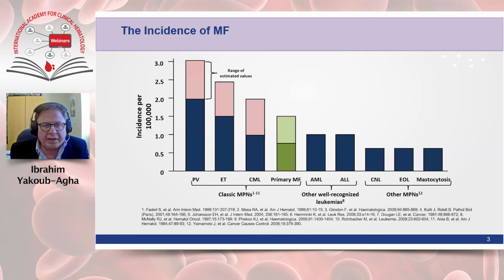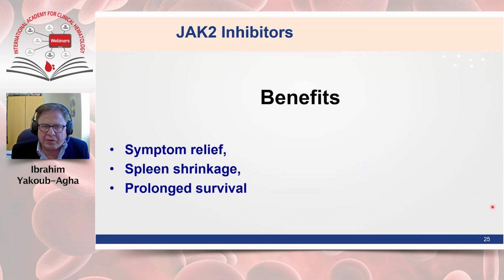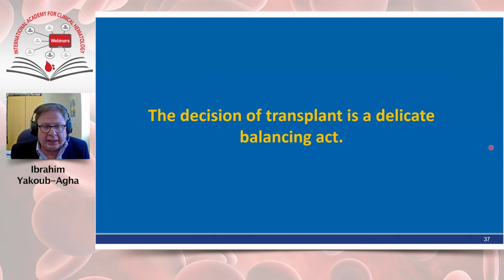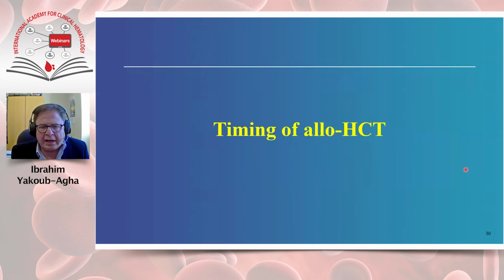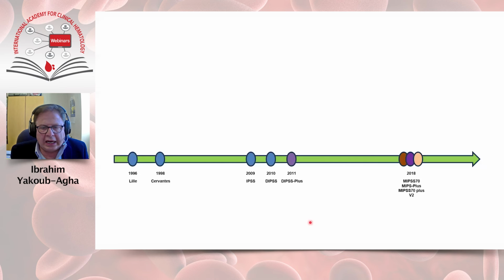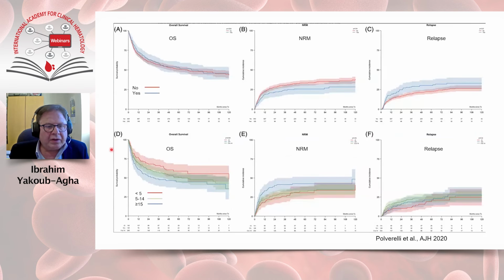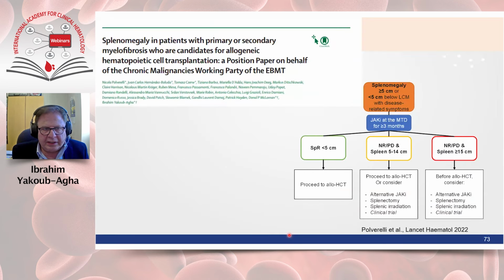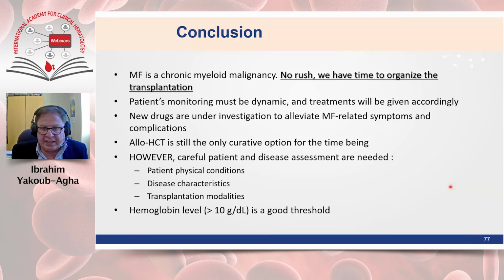Allogeneic Stem Cell Transplantation for Myelofibrosis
Speaker: Ibrahim Yakoub Agha